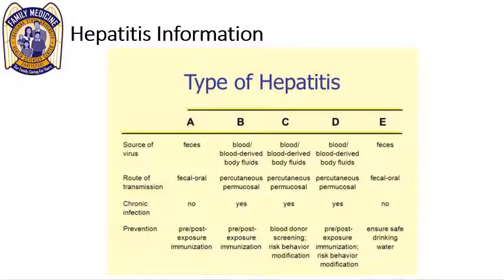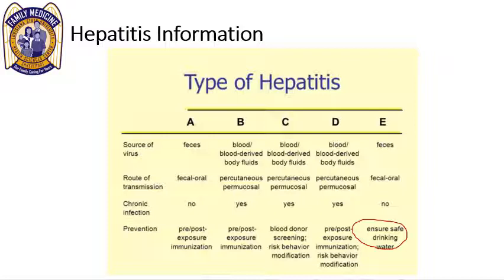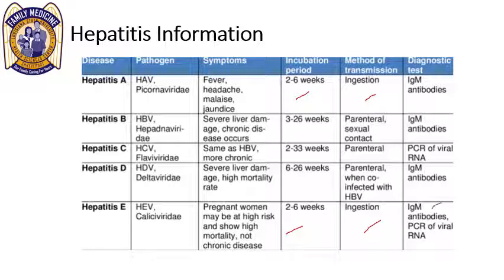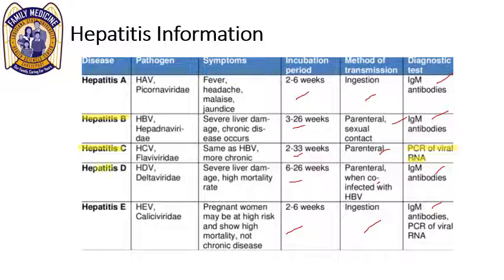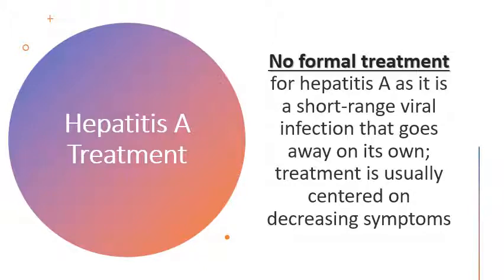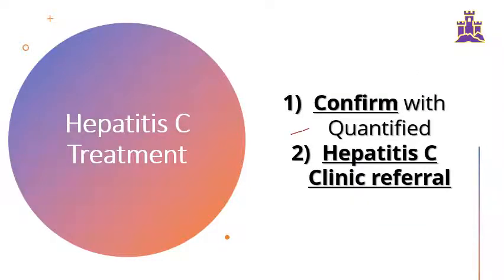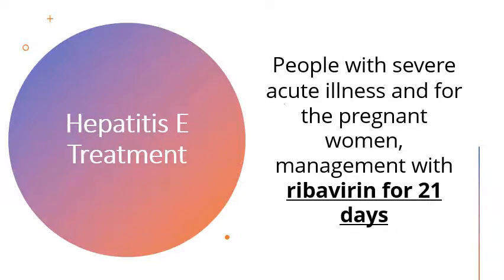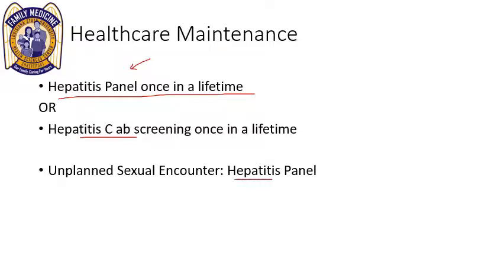Intern BootCamp Hepatitis